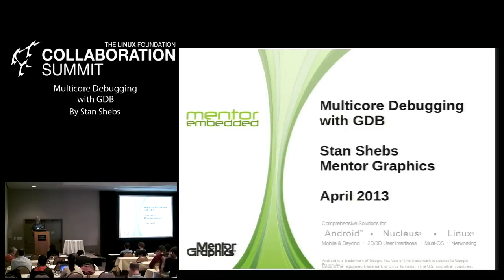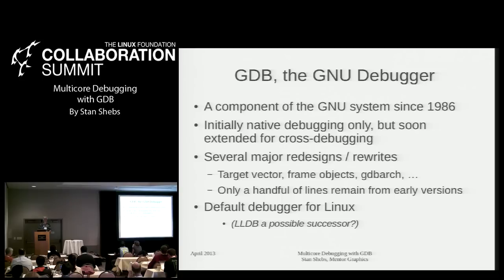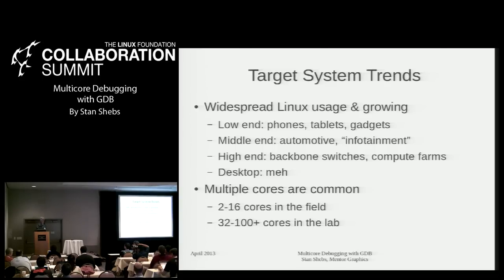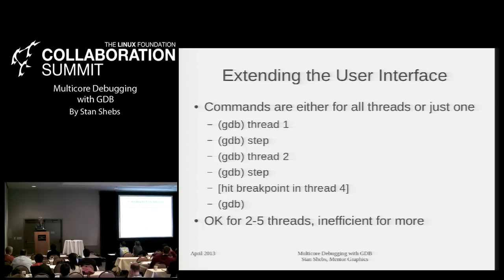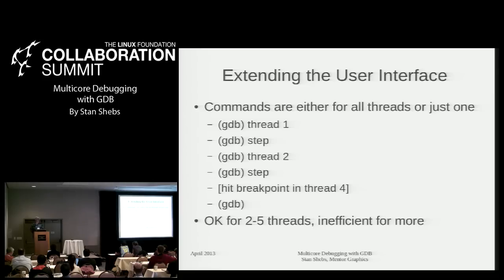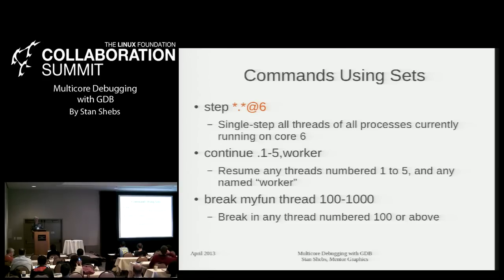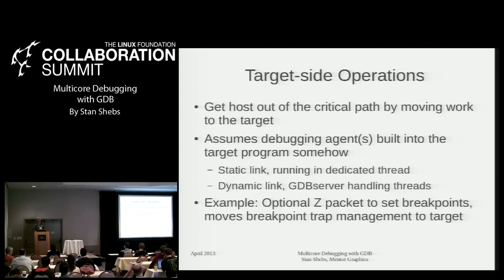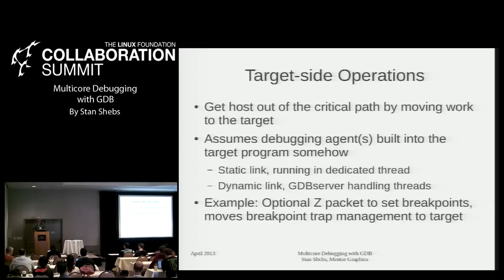Collaboration Summit 2013 - Multicore Debugging with GDB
Multicore Debugging with GDB
By Stan Shebs

Multiple-core systems running Linux are finding their way into a variety of environments, from high-powered boxes in the operations center, to automotive dashboards, and down to new generations of handheld devices, ranging from two cores, up to hundreds running simultaneously.  This class of targets presents special problems for debugging, and GDB is presently evolving to support them.  This talk will review the nature of the targets, then discuss approaches to handling, including PTC sets, tracing, non-stop debugging, target agents, and new debugging protocols.
Much of this work is still on experimental branches and/or at the prototyping stage, so this will be a chance for working developers to see what the next version of GDB might look like, and provide input on what they would like to see.